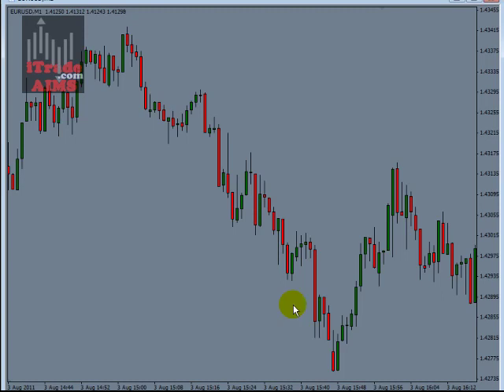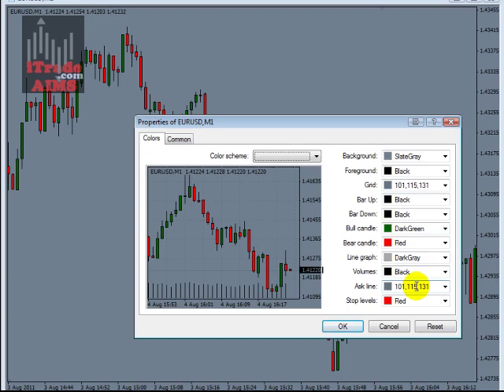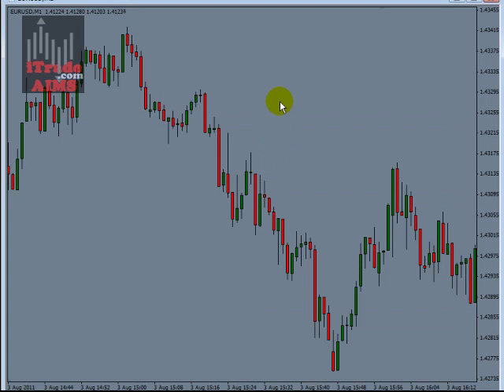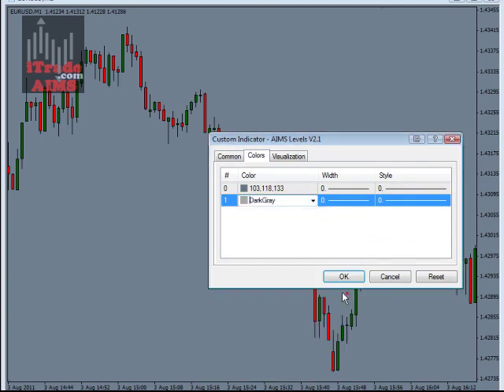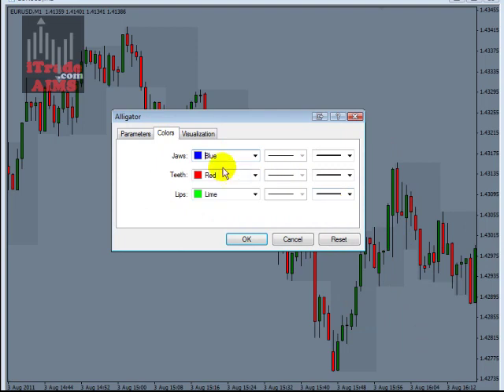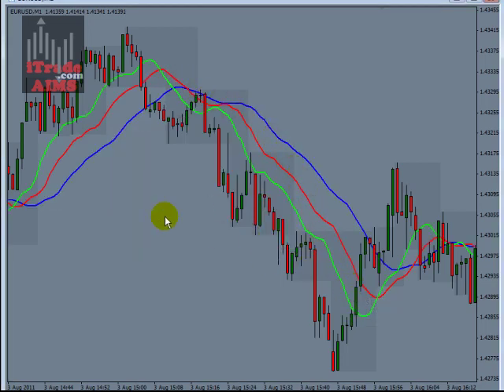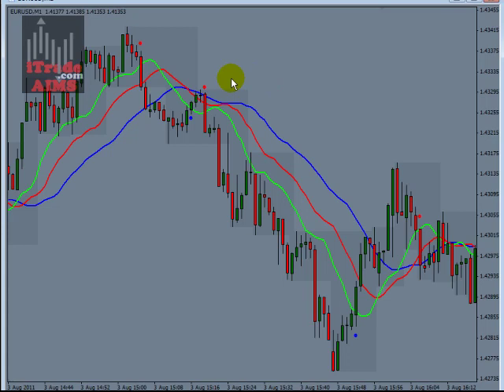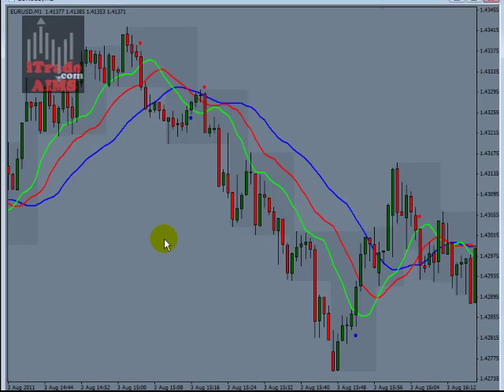How to Create your Own Template in MetaTrader 4 MT4 Templates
AIMS Stress Free Trading - How to Create your own Template